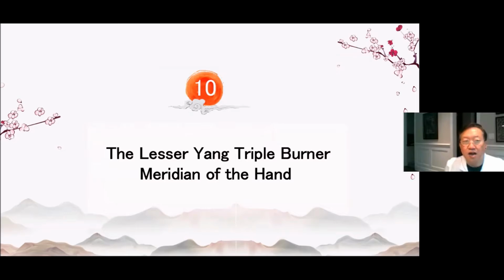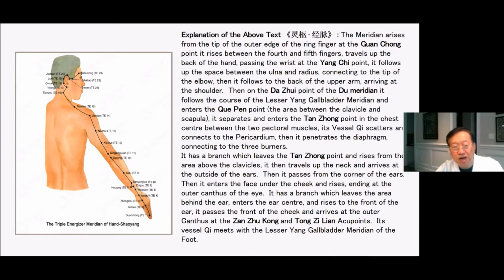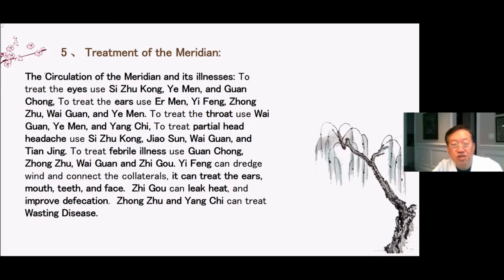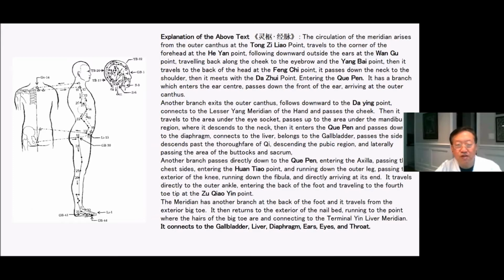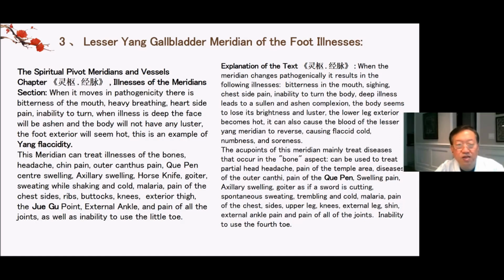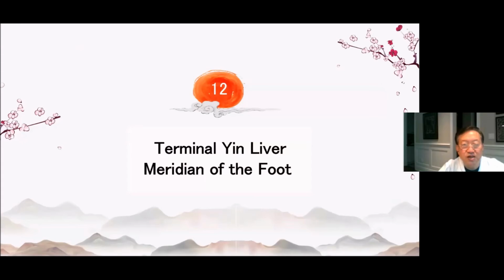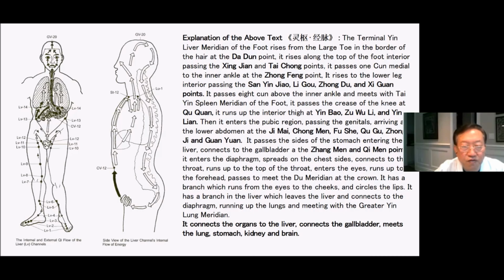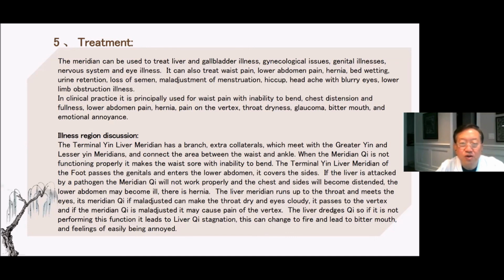Interesting TCM & Acupuncture Part 19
Professor Binjiang Wu